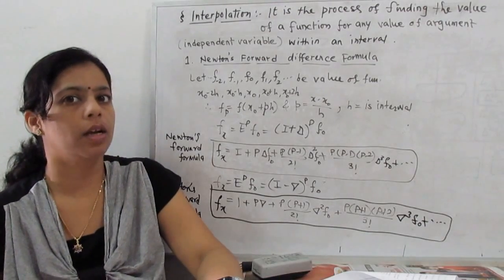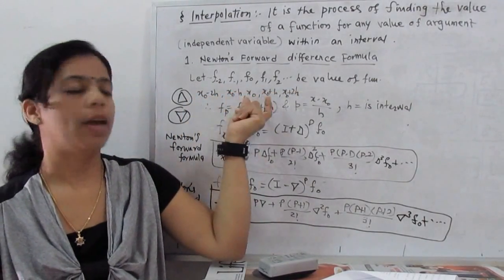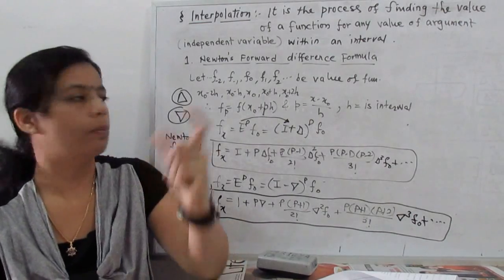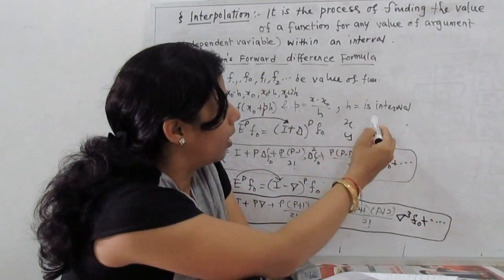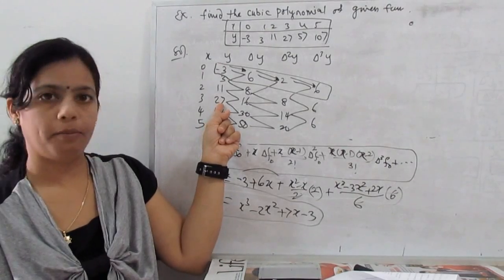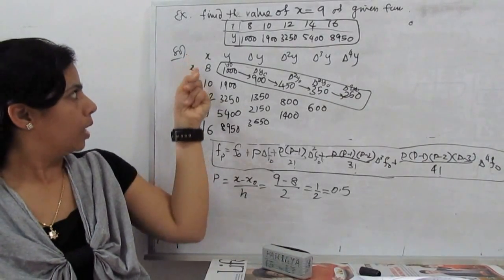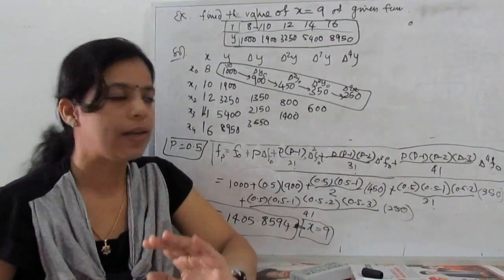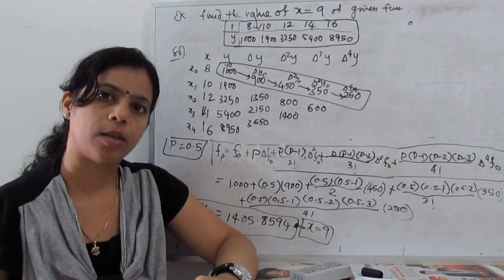Interpolation (Newton forward and backward formula) - Part 1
See and learn about Interpolation (Newton forward and backward formula)